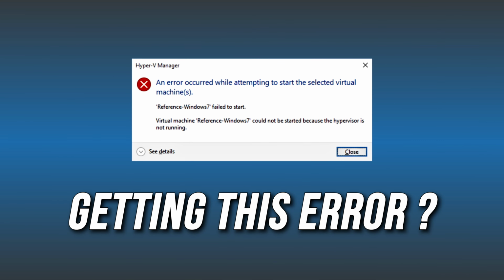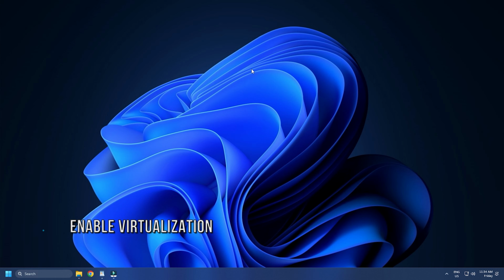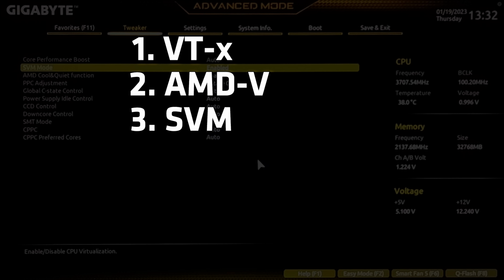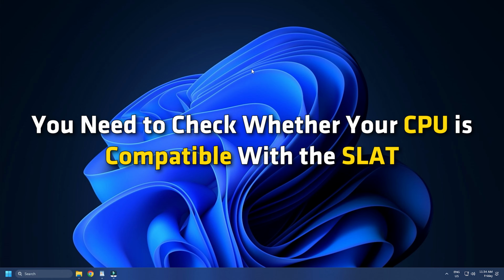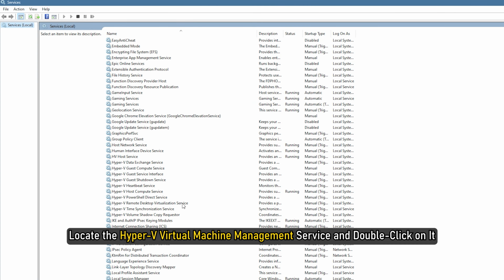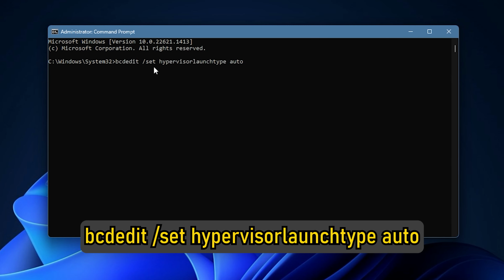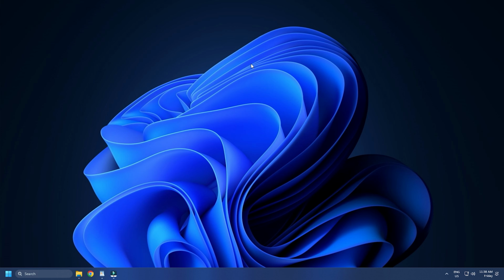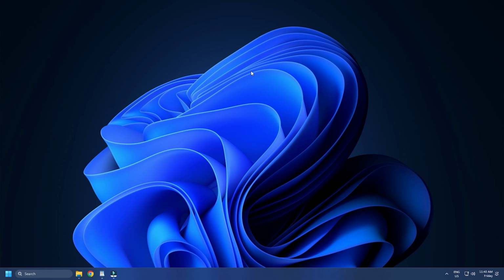Virtual machine could not be started because the hypervisor is not running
If you have enabled Hyper-V on your host Windows 11 or Windows 10 machine and have created one or more virtual machines, but when trying to start or boot the VMs as usual it doesn’t work, and you see the error message Virtual machine could not be started because the hypervisor is not running — this guide is intended to provide solutions to help you resolve the issue.

1] Verify if Virtualization is Enabled in BIOS

2] Verify your CPU is SLAT compatible

3] Check the Hyper-V Virtual Machine Management service

4] Uninstall other incompatible hypervisors (if applicable)

5] Configure Hyper-V hypervisor to launch automatically

6] Reinstall Hyper-V